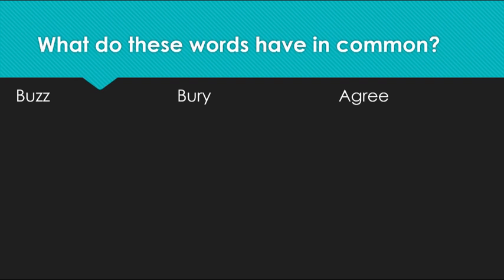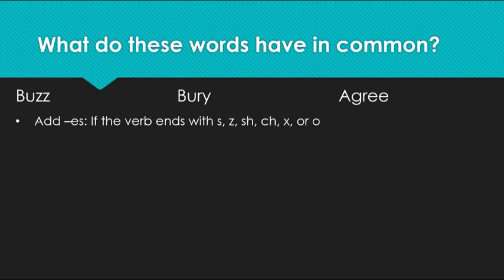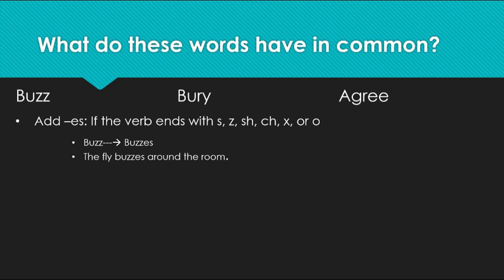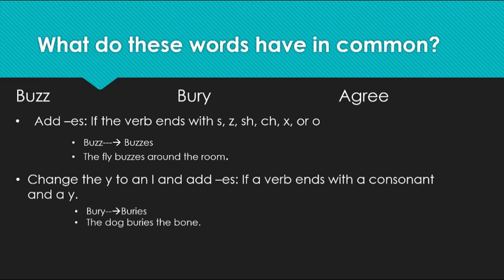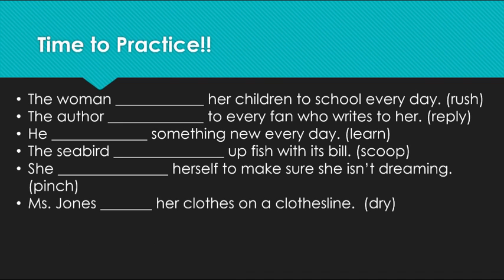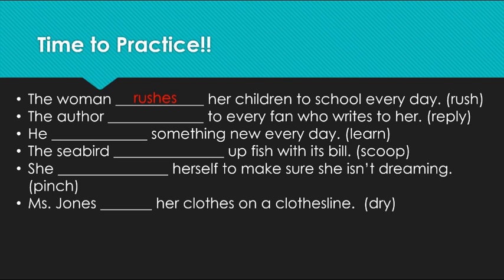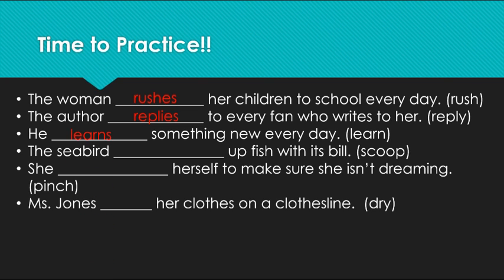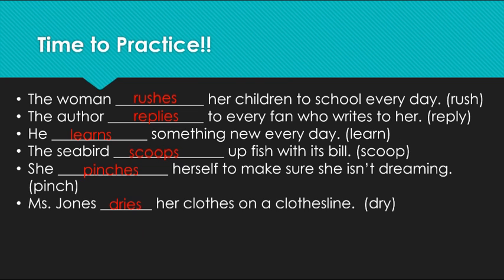Adding es and ies